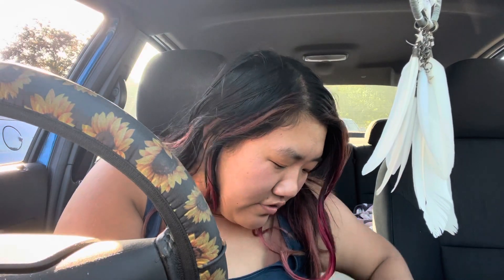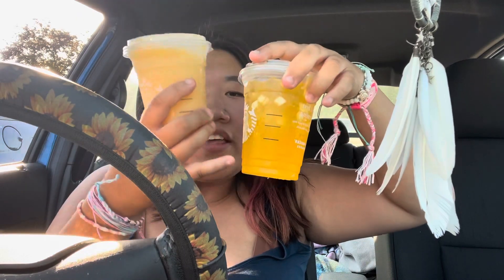New Starbucks pineapple passionfruit refresher and paradise review | BRUTALLY HONEST